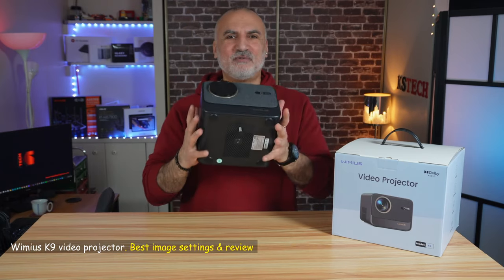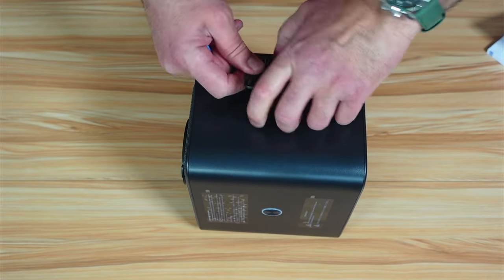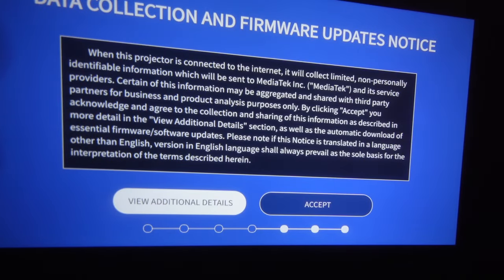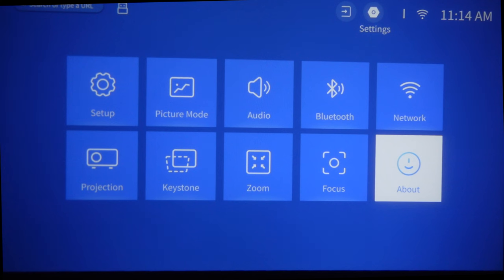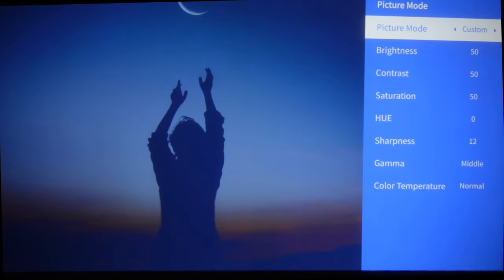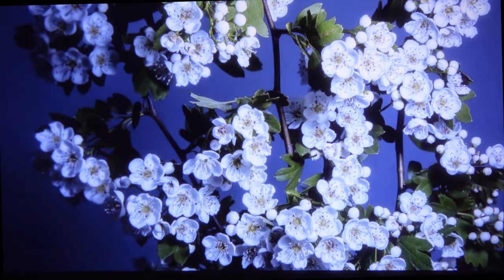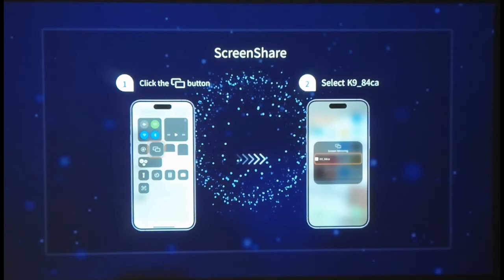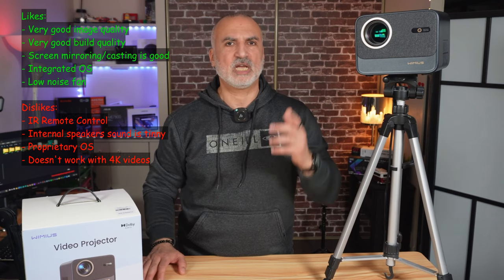Wimius K9 projector best image settings & full review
Wimius K9 video projector on Amazon US
Wimius K9 video projector on Amazon CA

Netflix Certified & Dolby Audio Smart Video Projector FHD with Wi-Fi and Bluetooth WiMiUS K9

00:00 Video topics
00:25 15" unboxing
00:43 Controls & ports
01:06 Filter cleaning & physical overview
02:06 Specs
02:48 Remote Control
03:02 Initial setup
04:17 Post setup tips
06:01 Best audio settings
07:05 Best picture settings
07:47 Updating the projector
08:33 Image quality test
09:18 4K capability test
09:54 Screen mirroring: iOS, Android & App
11:39 Likes & dislikes
12:14 Fan noise